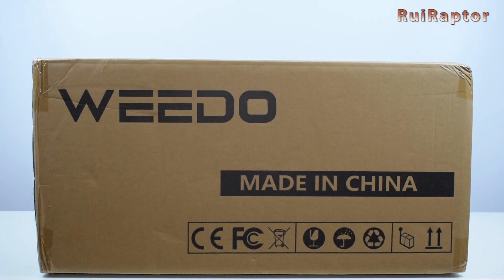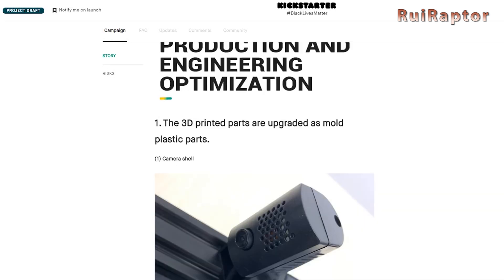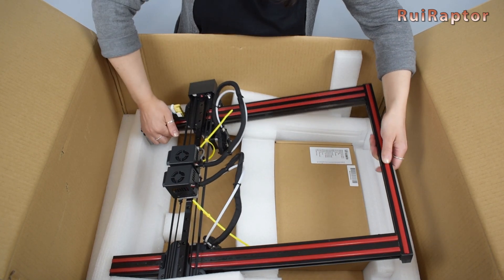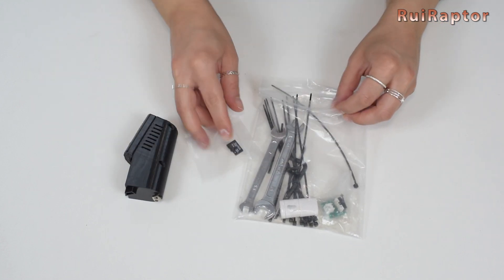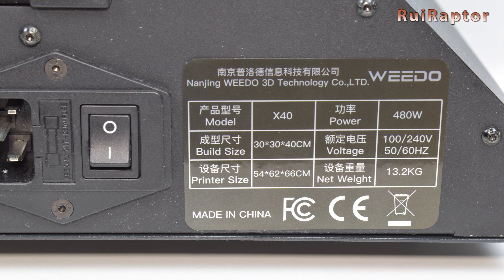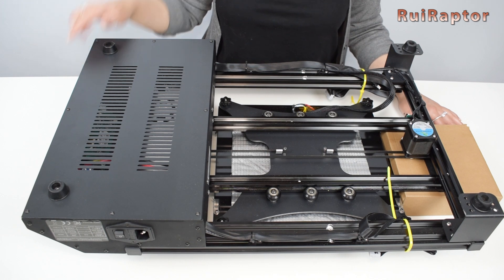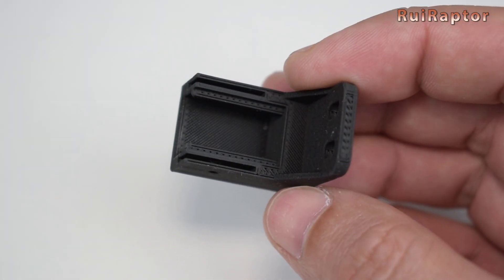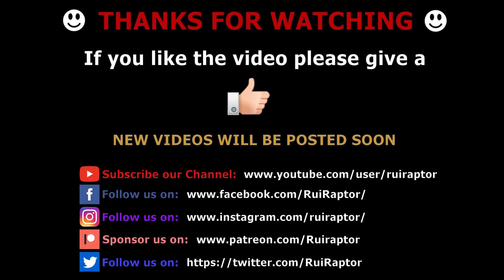WEEDO X40 (Idex 3D Printer on Kickstarter) - Unboxing & Analysis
Hi guys,

Today we have another Kickstarter 3D printer unboxing and first analysis video.
This time it’s the Weedo X40. It’s an Idex machine and it’s equipped with many interesting features.

The Kickstarter campaign will start at 21:00 (GMT+8) on October 29th 2020.

As usual, review machines that are sent to test while the Kickstarter campaigns are still running, might not be exactly the same as the final ones that will be sent to the customers.

This is because the manufacturer can implement improvements or changes to the machine until the final release date.

📍 Don't miss our follow-up video with the assembly, tests and review of our test unit.

You don't have to buy the item from the link. If you click on them and then buy whatever you are looking for also works!

♦ SKR Mini V2.0:

♦ Tevo/Homers Tornado